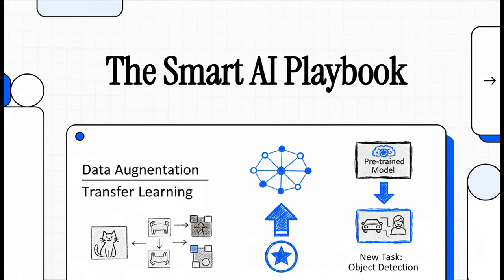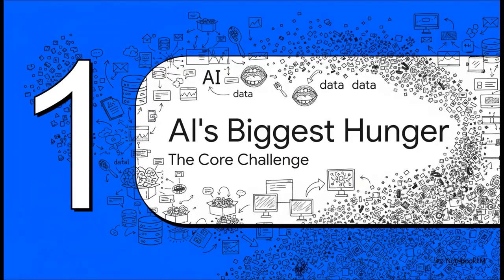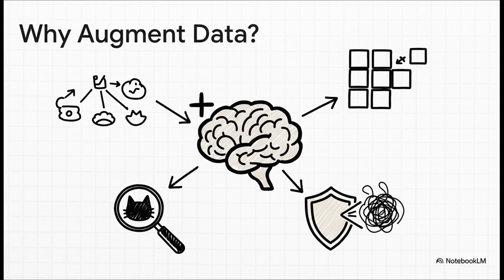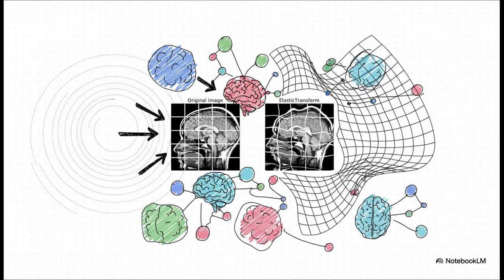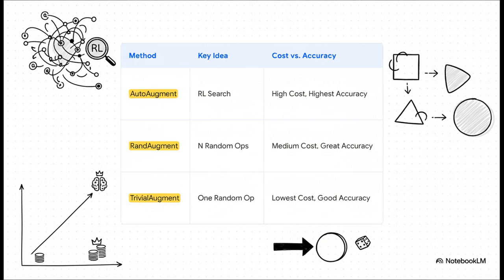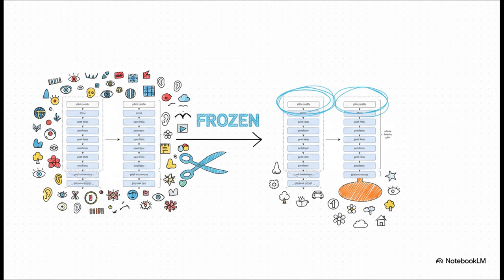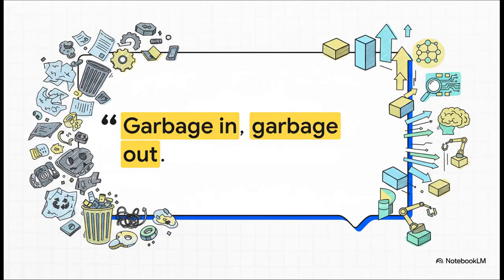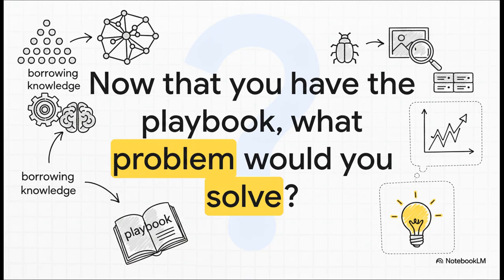ARTI 502 DeepLearning: 09 DataAug TransLearning LLMNotebook